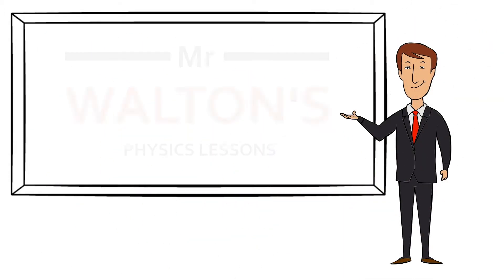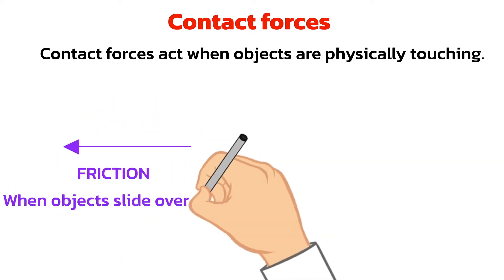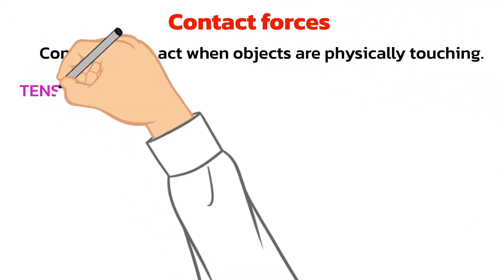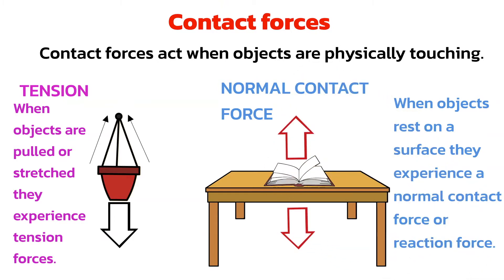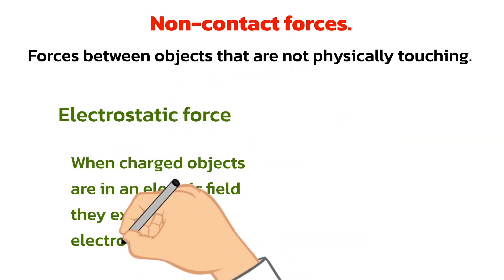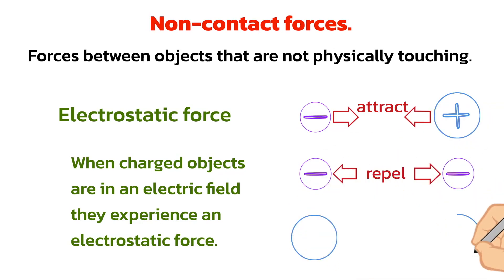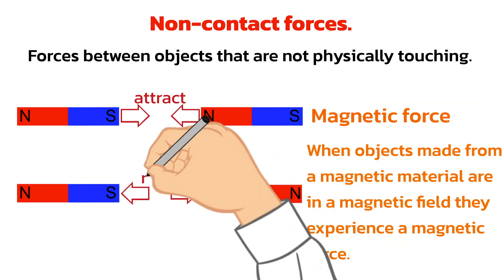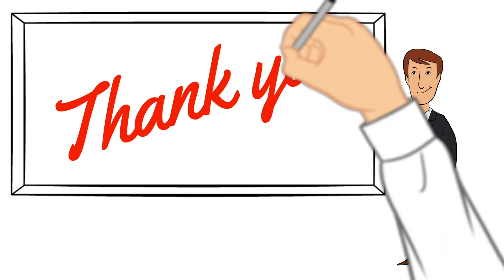Contact and non-contact forces from the forces topic of GCSE science with Mr Walton's GCSE Physics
Contact and non-contact forces from the forces topic of GCSE science with Mr Walton's GCSE Physics lessons.

This video is from the Forces topic of GCSE Combined Science and GCSE Physics. In this lesson we go through what is meant by contact and non-contact forces and describe some common examples of each.

If you found this lesson useful try the link below to review your understanding of Scalar and vector quantities: